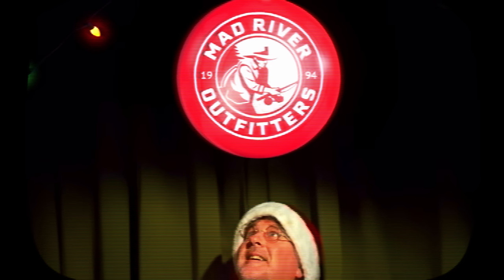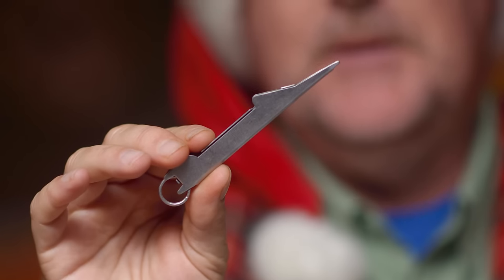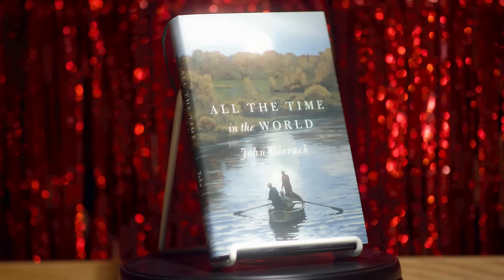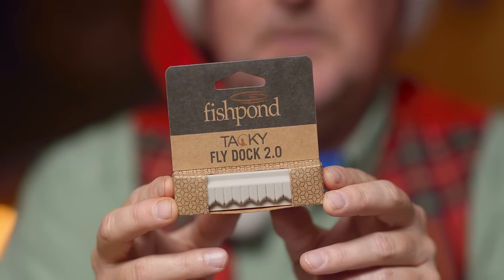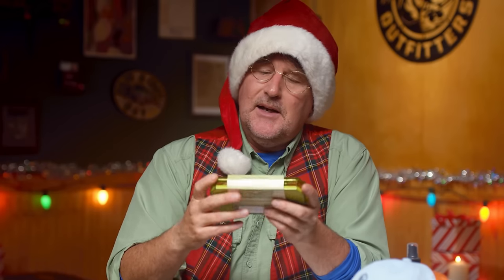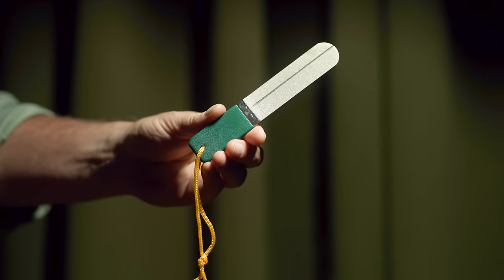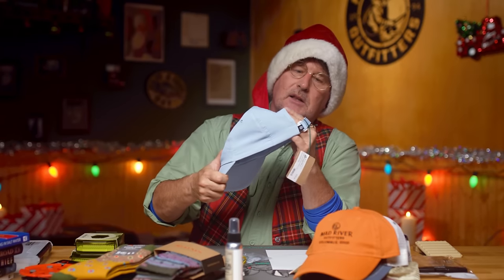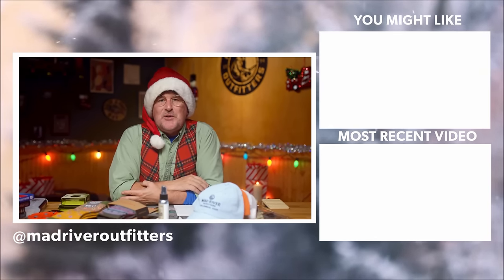2023 Fly Fishing Stocking Stuffers + Gift Guide!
In this video, Brian Flechsig and the team at Mad River Outfitters shows you this years top fly fishing stocking stuffer picks! Thanks as always for your support this holiday season!